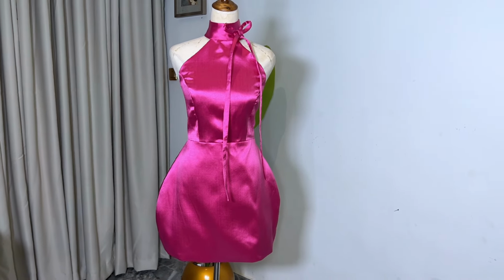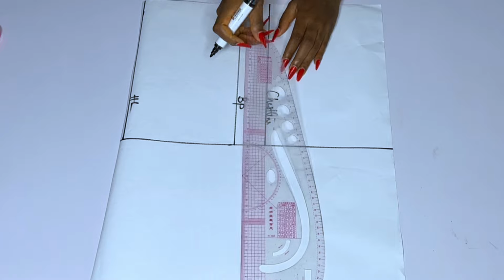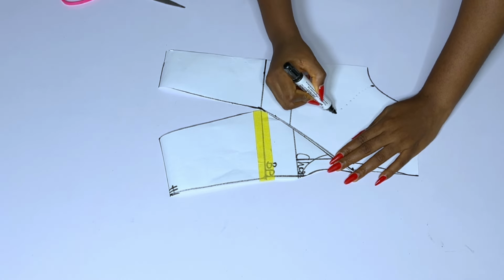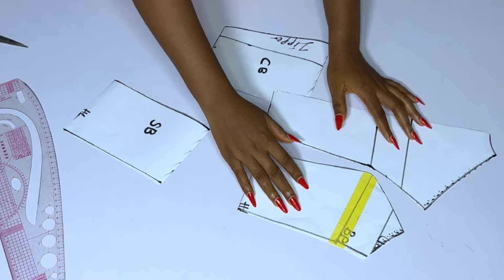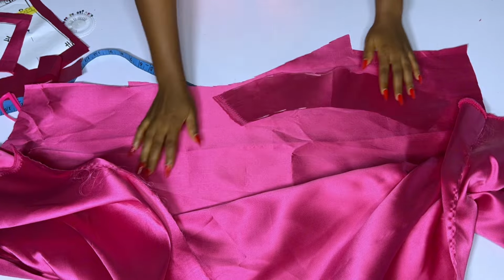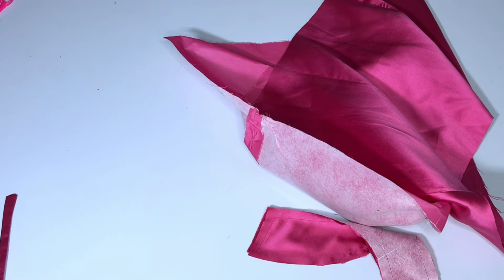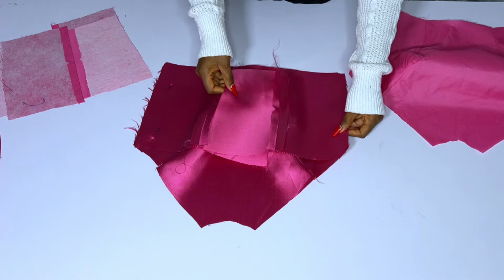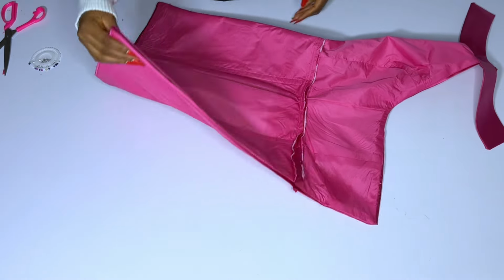How to sew a structured halter neck dress with a princess dart